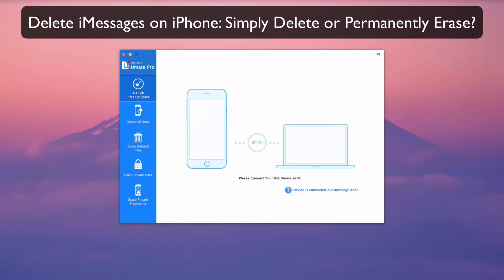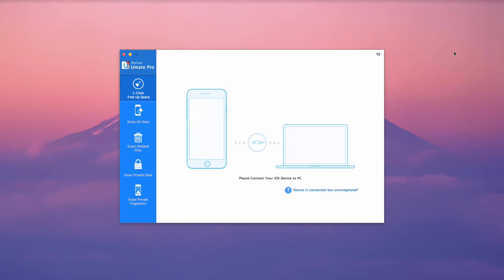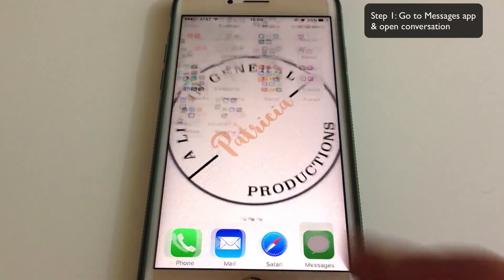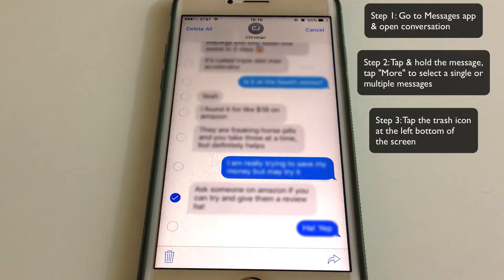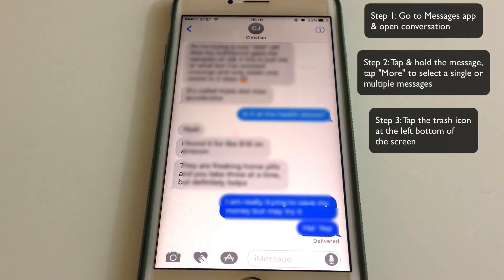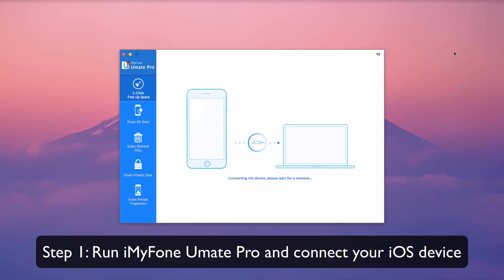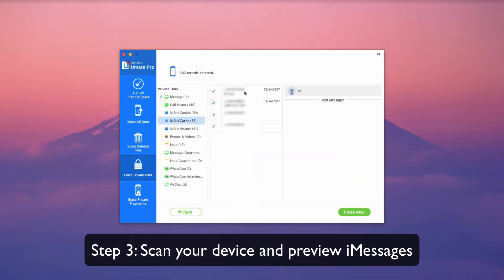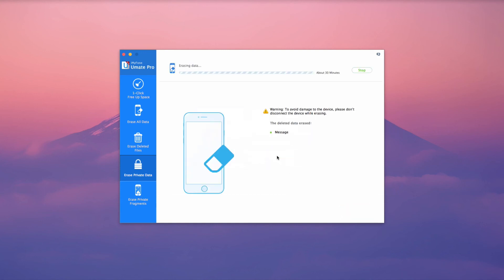Delete iMessage iPhone: Simply Delete or Permanently Erase?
There is a major difference between an ordinary deletion and a permanent erasing. So, if the messages contain private data, you’d better permanently erase them.